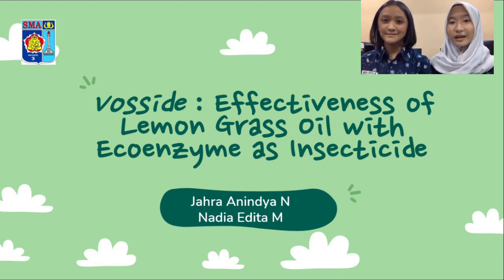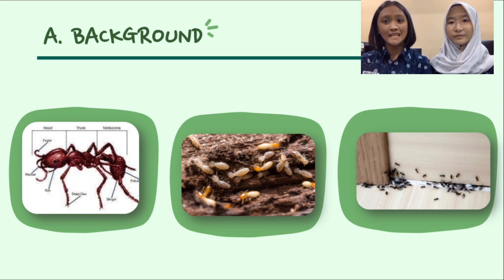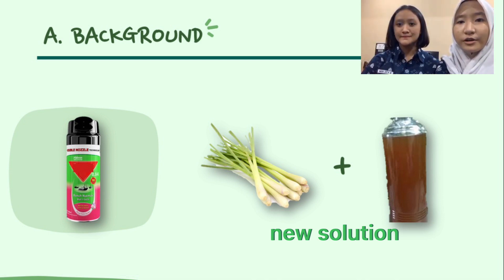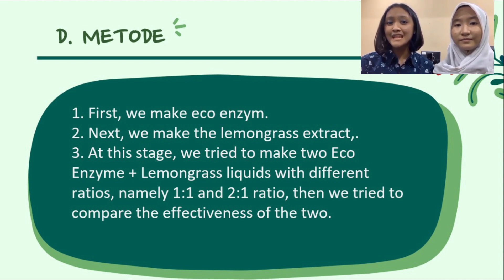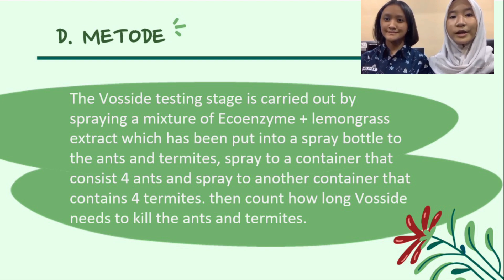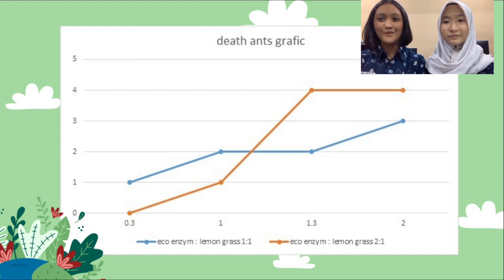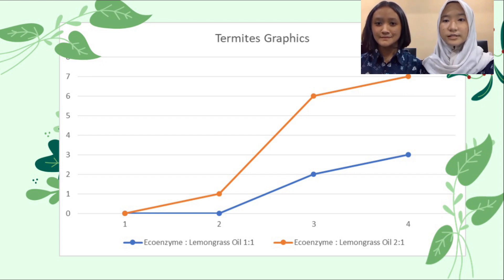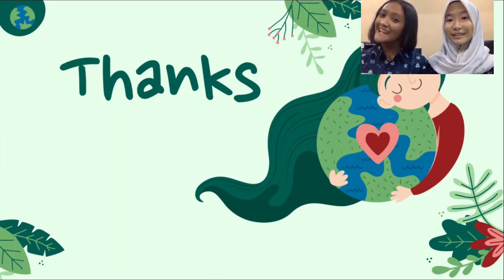WISPO2021_ID-ES-HG-21058_Vosside : Effectiveness of Lemon Grass Oil with Ecoenzyme as Insecticide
Name: Jahra Anindya Nailarahma and Nadia Edita Maheswari
School/University: SMA Negeri 3 Semarang
Country: Indonesia
CODE: ID-ES-HG-21058
Category: Environmental Science